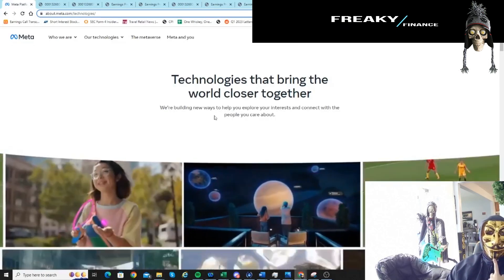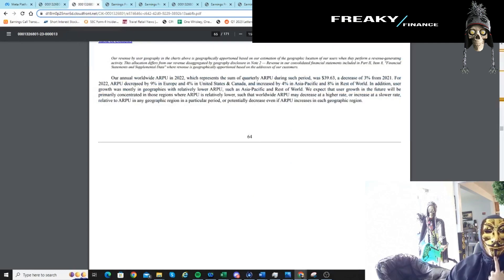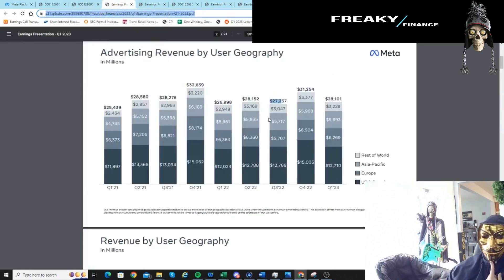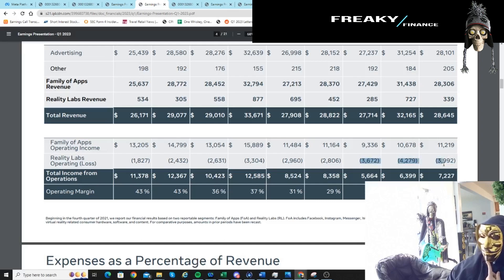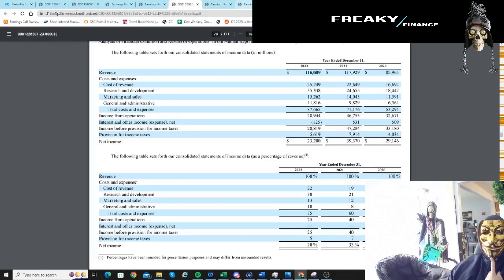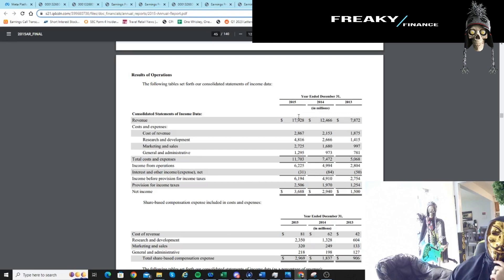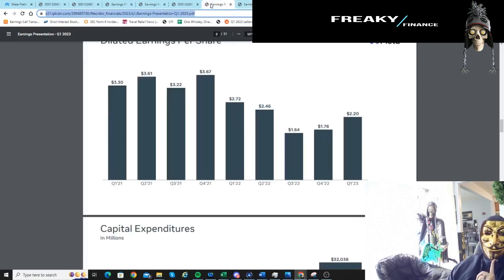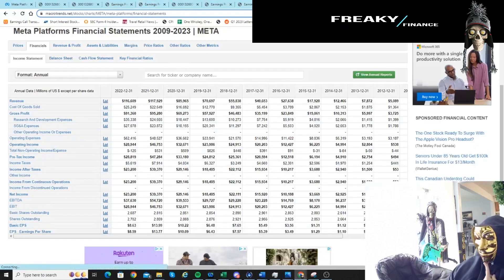Meta - Trade Review - What went right? What could I improve on?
Freaky discloses, at the time of publishing this video, he does have an active position in Meta (as a CDR on the Canadian Stock Exchange).  In fact, this position is shown expressly within the video. However, he may buy or sell into this position at any time after publishing.

Freaky is starting a new mini-series called The Good, The Bad, The Ugly. While so far most of his video's is Freaky either buying or thinking about buying a security... this new series will instead focus on the fall out of the trade.

New side series will be titled: The Good, The Bad, The Interesting

The focus will be on questions like: What went right? What went wrong? And more importantly what could I improve on. The overarching goal is to continue to improve overtime and this reflective approach should be useful.

This series will be different from the deep dives as its more a quick reflective process of the trade. Freaky is also hoping this helps him get out of the trade when the thesis for the original entry plays out (or fails to play out)... whichever the case may be!